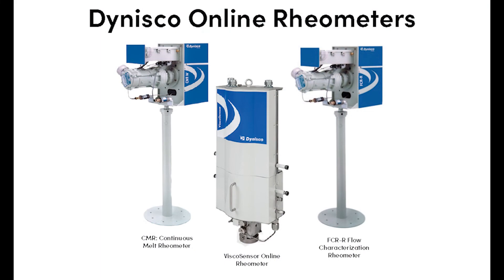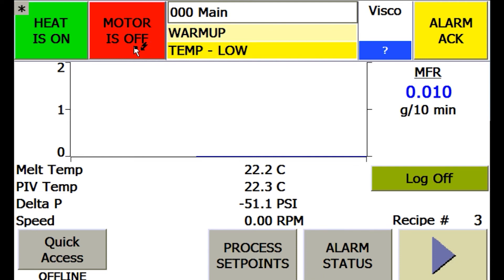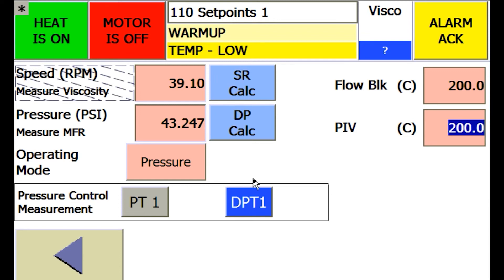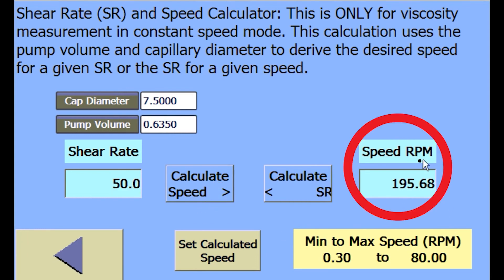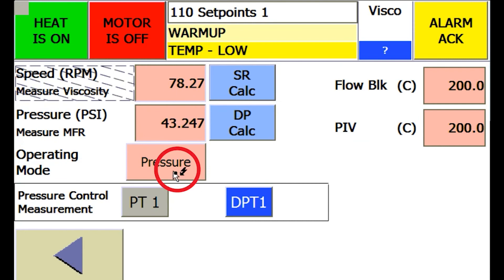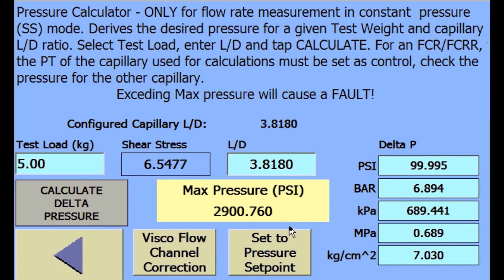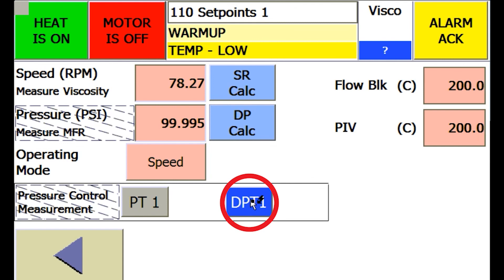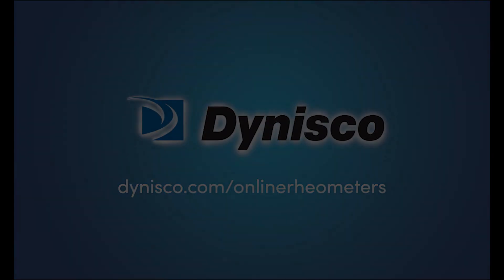Dynisco Online Rheometers - Basic Operations Guide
With Dynisco's Online Rheometers, you can verify your polymer rheology of not only your virgin material, but virgin and recycled polymer, and eliminate quality issues before production.

Chapters:
0:00 - Introduction
0:26 - Online Rheometer Software Tour
1:40 - Speed Operating Mode vs. Pressure Operating Mode
2:01 - Entering Setpoints
4:32 - System Ready
4:52 - Exit